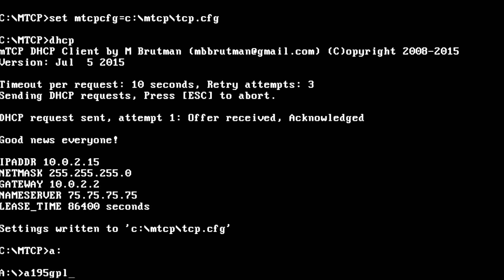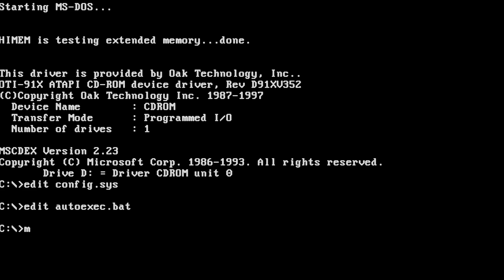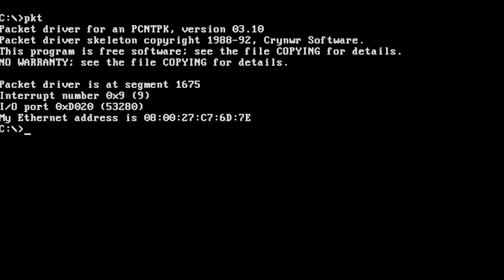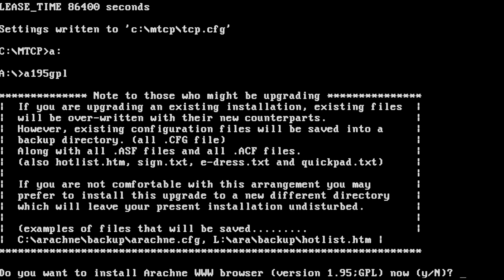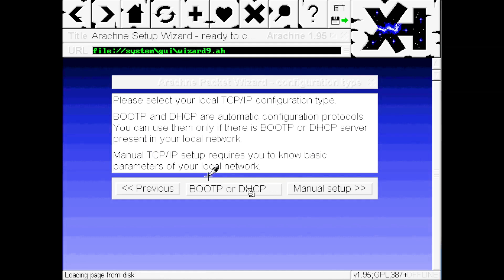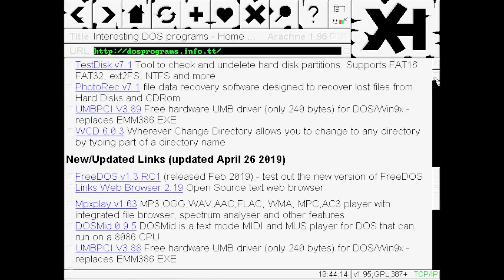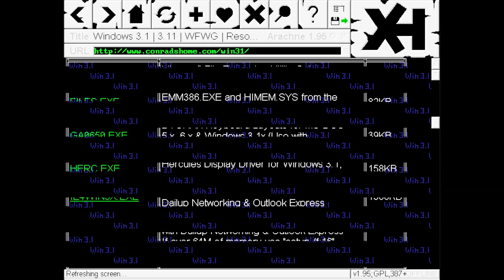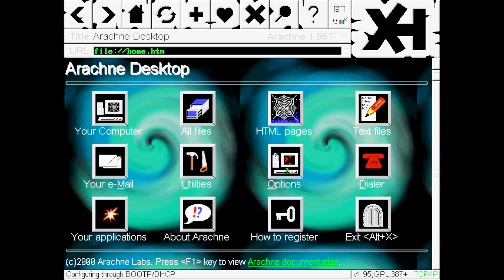How to Experience the Web in MS DOS in 2023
Embark on a nostalgic adventure and rediscover the early days of the internet with this comprehensive guide to experiencing the web in MS-DOS in 2023.

Relive the excitement of the 90s by learning how to set up and browse the internet using the iconic MS-DOS web browser, Arachne. Uncover the intricacies of web browsing in MS-DOS, including connecting to the internet, accessing websites, and navigating the rudimentary yet fascinating world of online content.

Explore the limitations and workarounds of internet access in MS-DOS, empowering you to fully appreciate the evolution of the web. Immerse yourself in the nostalgic charm of early internet browsing, from text-based websites to the emergence of graphical interfaces.

Whether you're a seasoned MS-DOS enthusiast or a curious newcomer, this video will equip you with the knowledge and skills to navigate the web in MS-DOS and experience the internet's humble beginnings firsthand. Join us as we take a nostalgic trip down memory lane and rediscover the magic of the internet in its early days, all from the comfort of your MS-DOS system.